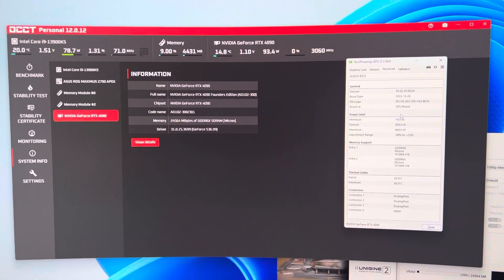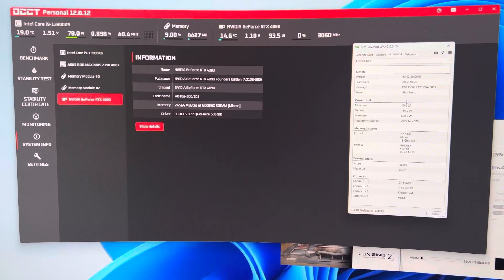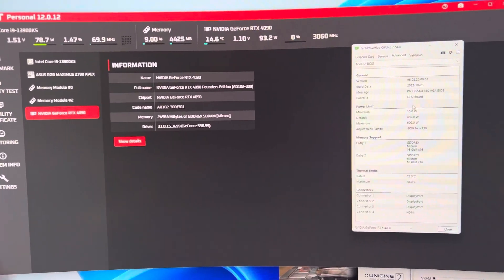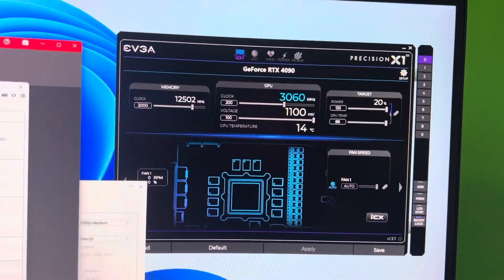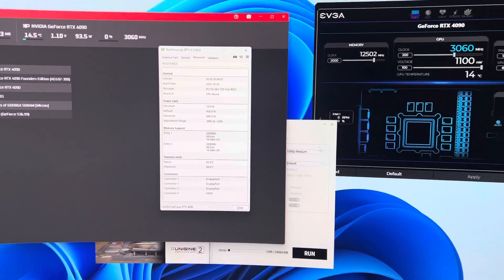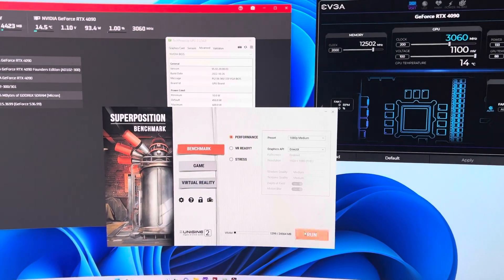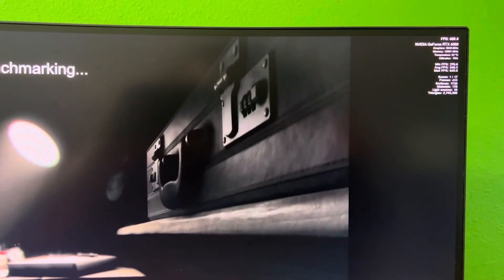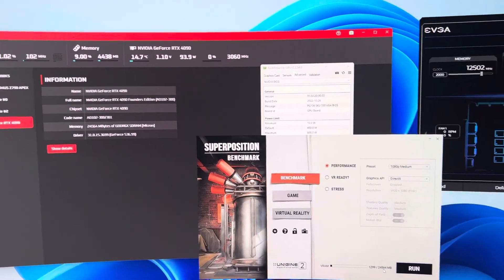nVidia 4090 Founders Edition BIOS flashed to ASUS 4090 TUF OC with nvflashk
It appears I have opened up a massive can of worms. What was once a tool I created just for me to flash a 1000W XOC BIOS has apparently enabled an entire generation of GPU owners to get full voltage back and otherwise experiment.

In this video I do something extra funky - flash an FE BIOS to my AIB card with nvflashk. Reportedly this and the reverse is impossible due to a different BIOS chip. But this proves otherwise, and along the way I gain back my 1.1v max voltage.

Say hi and let me know what you’ve flashed here or on the Overclock discord